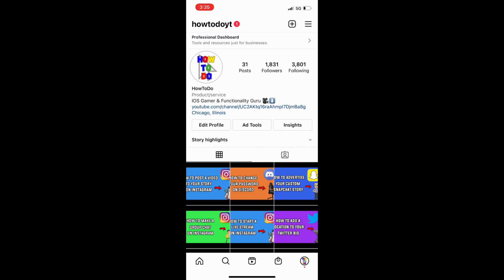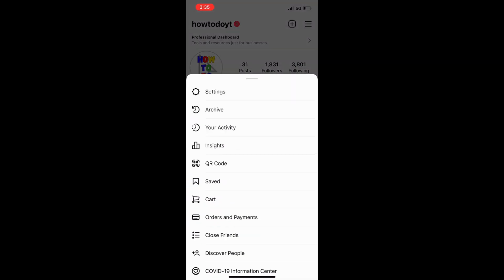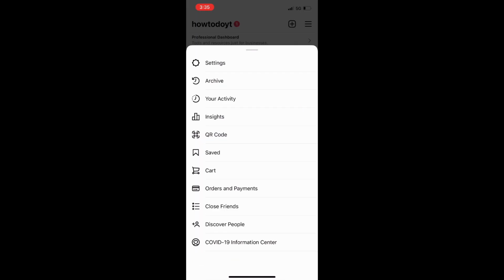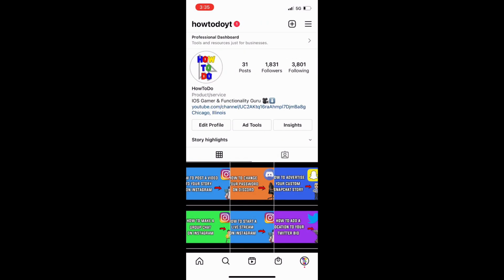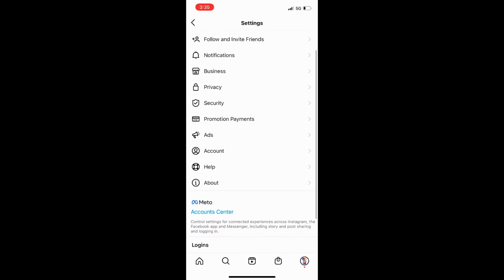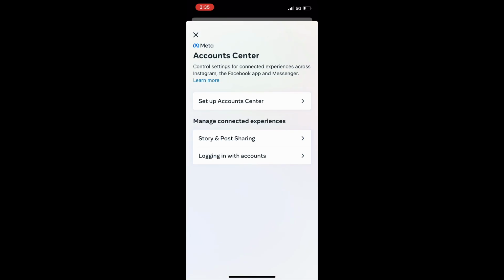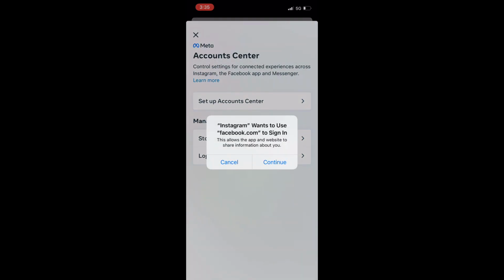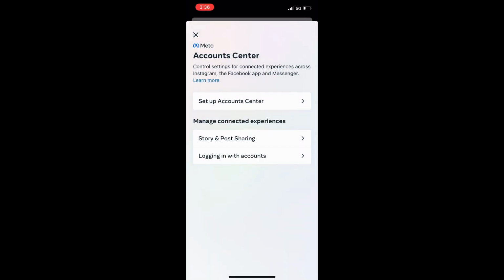How to Disconnect Your Instagram Account From Your Facebook